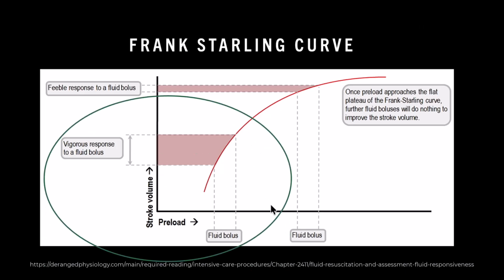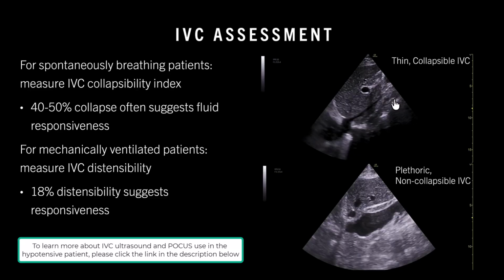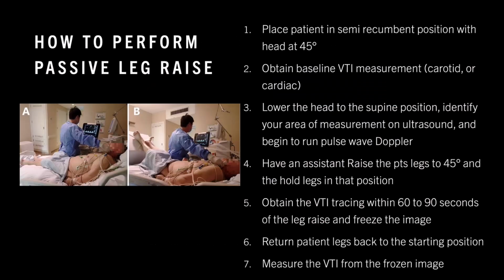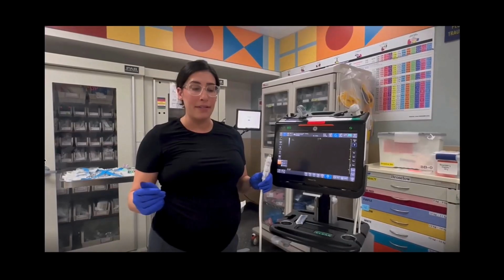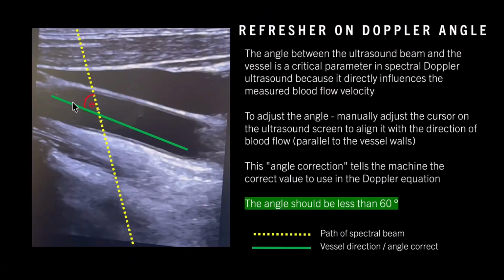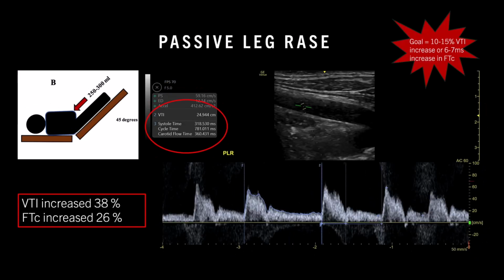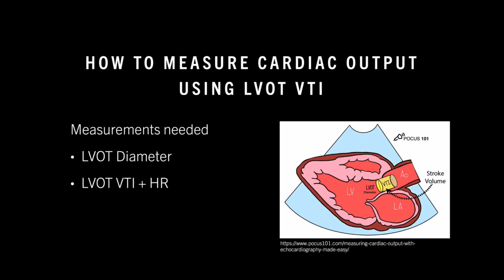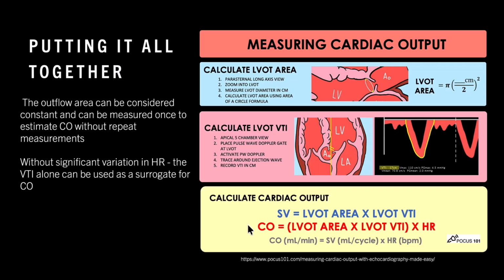POCUS for Evaluating Fluid Responsiveness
Learn how to assess a patient’s volume responsiveness using point‑of‑care ultrasound (POCUS) with advanced Doppler techniques, including carotid VTI, corrected flow time (cFT), and left ventricular outflow tract (LVOT) VTI.

This in‑depth lecture reviews measurement techniques, common pitfalls, and physiologic interpretation to help guide fluid resuscitation decisions in critically ill patients. Emphasis is placed on applying ultrasound in real time for patients with shock and hemodynamic instability.

🎯 What you’ll learn:
• How to obtain and measure carotid VTI
• Corrected flow time (cFT): technique and interpretation
• Cardiac (LVOT) VTI acquisition and clinical use
• Integrating Doppler findings into fluid resuscitation decisions
• Common pitfalls and clinical pearls

👩‍⚕️ Who this video is for:
• Emergency Medicine physicians
• Critical Care clinicians
• POCUS enthusiasts
• Providers managing shock and undifferentiated hypotension

📌 Ideal for advanced POCUS education, bedside teaching, and critical care decision‑making.